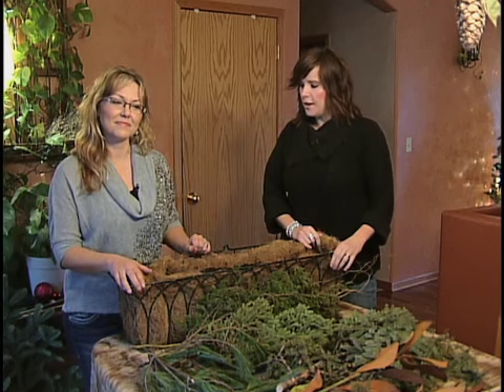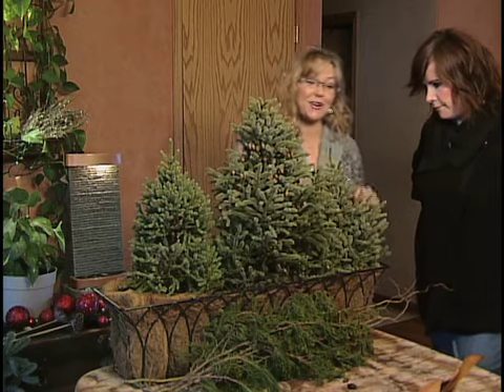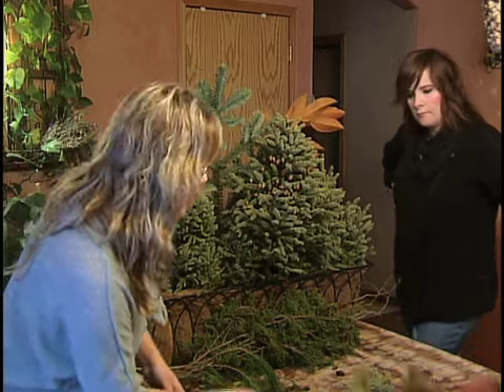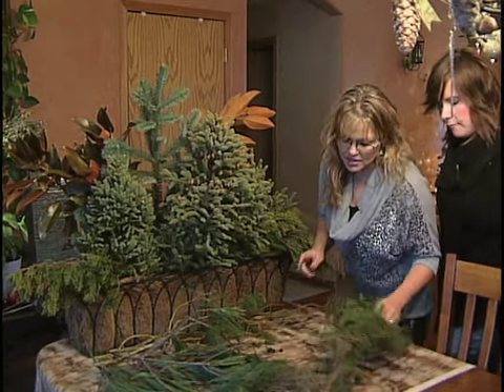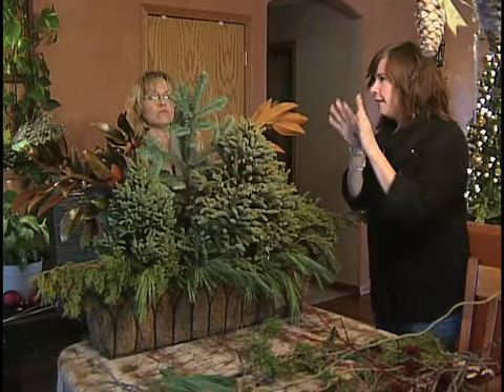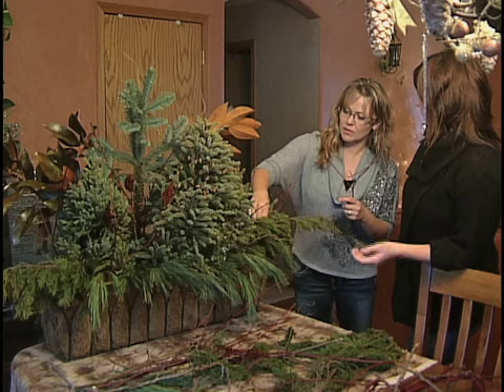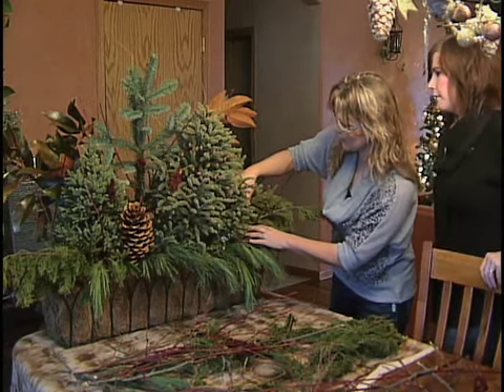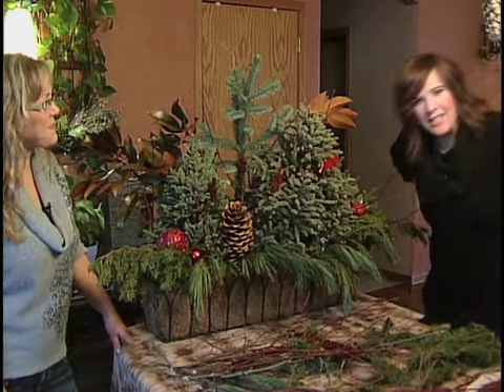Making a Christmas Window Basket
Universal Interiors 11-26-12